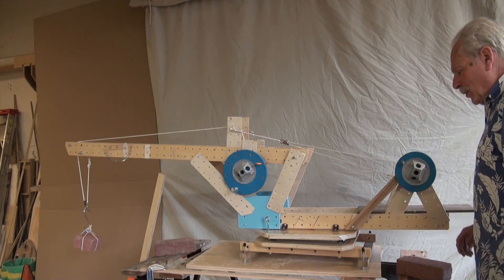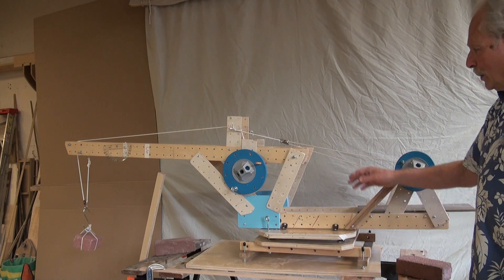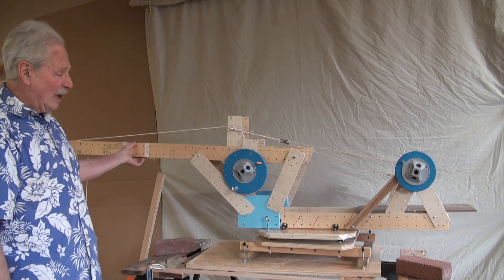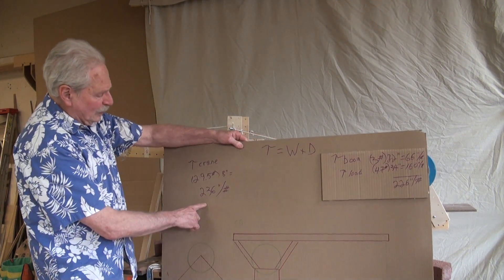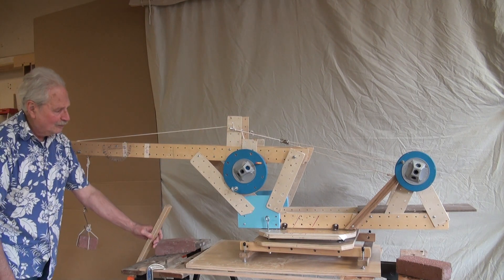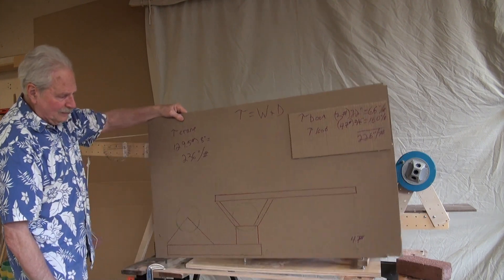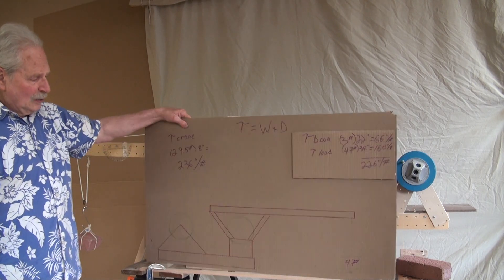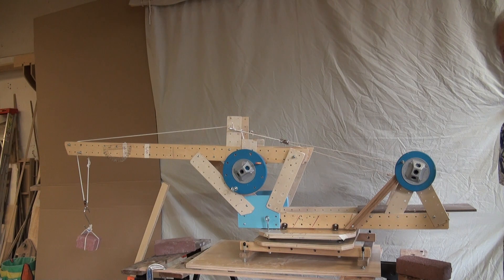hybrid crane model